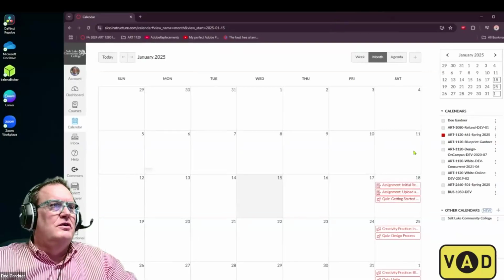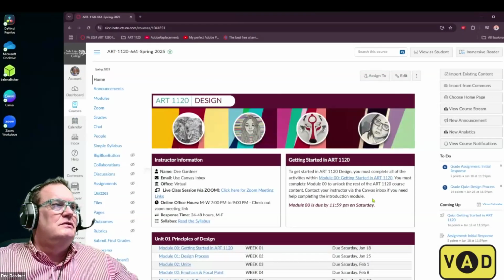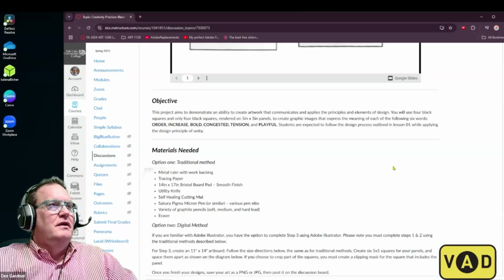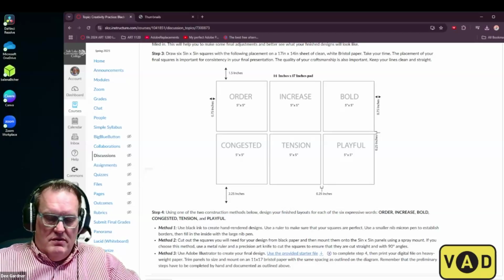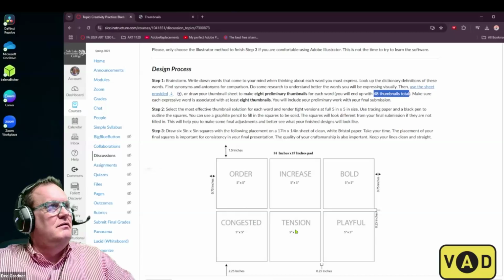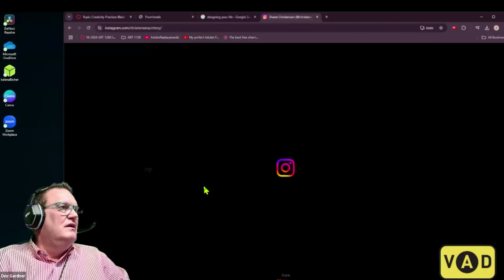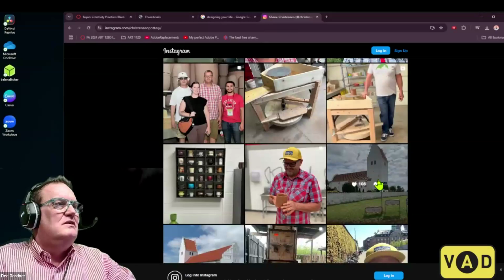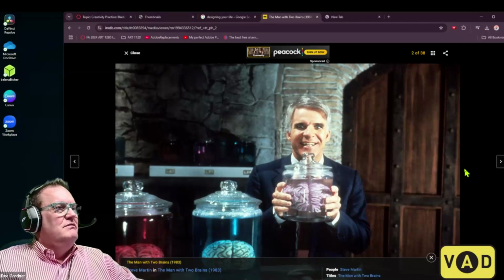ART 1120 Weekly Discussion January 15th 2025